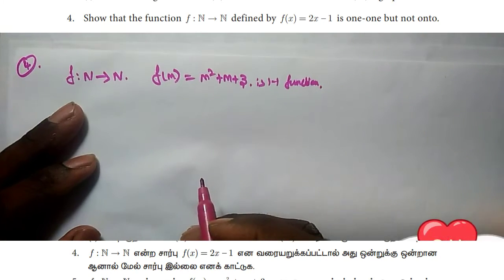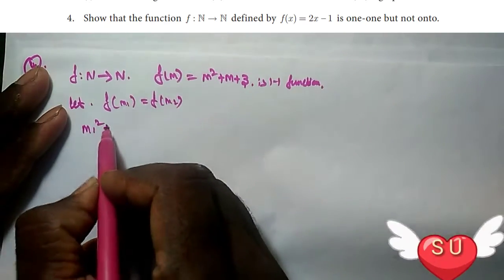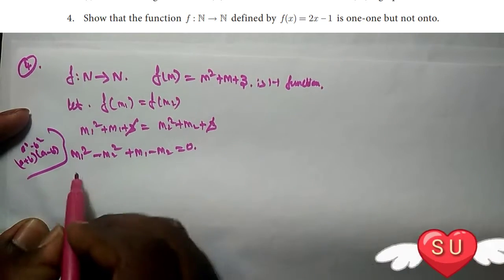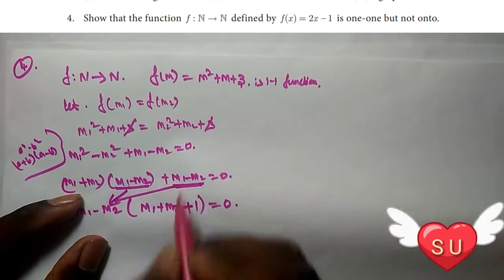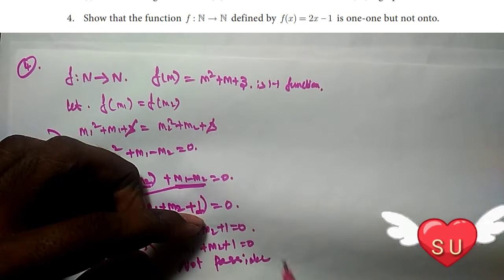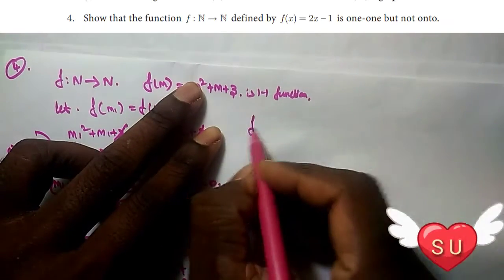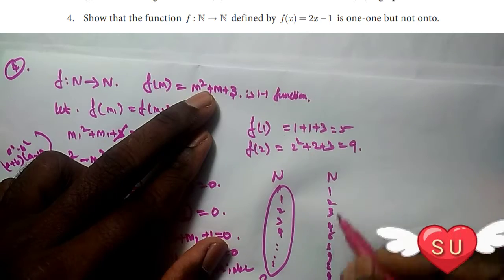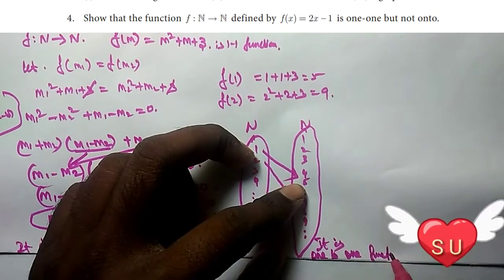Exercise 1.4-4th sum /10th maths